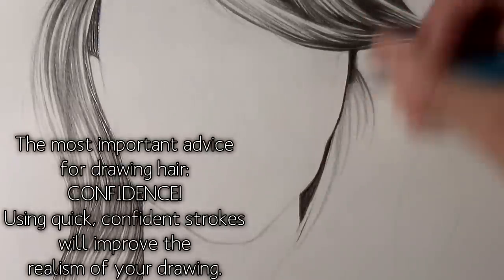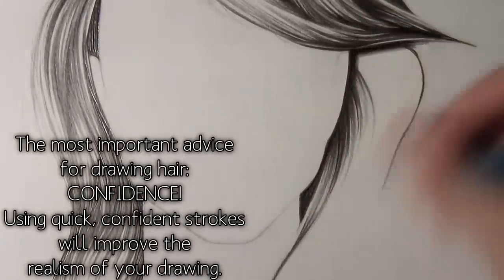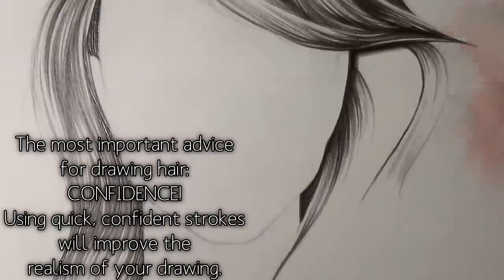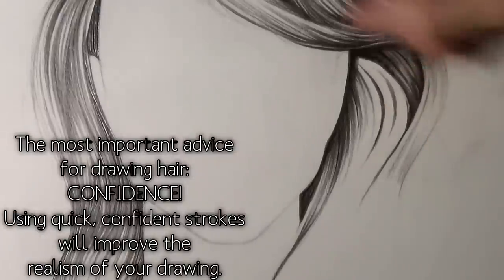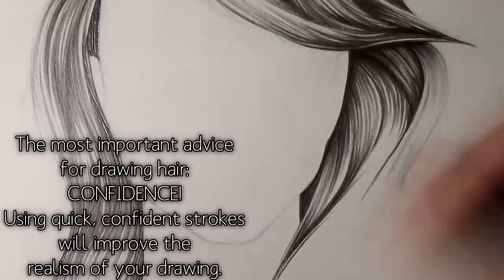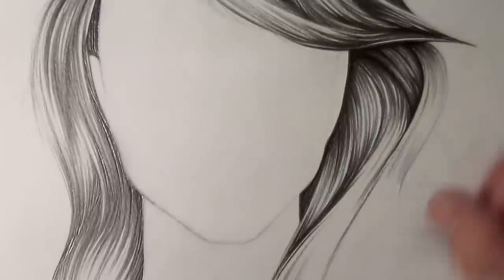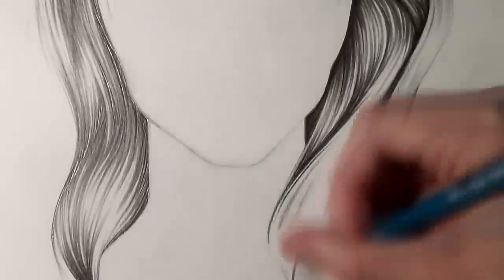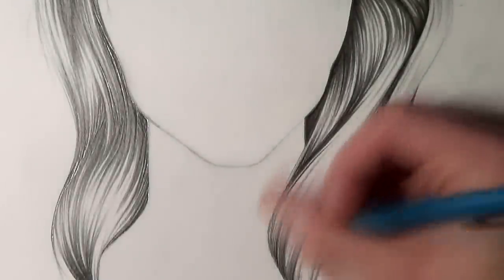How to Draw Wavy Hair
How to draw realistic wavy hair.
Hey everyone! Here's a new "How to" video, about drawing wavy hair. I really hope this is useful in some way. Please let me know what you think.

Worked on a "How to" drawing video, featuring photo realistic hair.
A time lapse of drawing hair. Teaching people about realism in drawing. And hoping to give more information about how to draw hair. I really hope this tutorial / guide is useful.
Let me know if this "How to draw hair" video has helped you and also let me know what tutorial videos you would like to see next. Thanks.

Songs:
Winter Dawn - Machinimasound